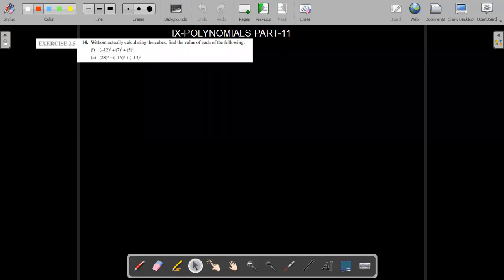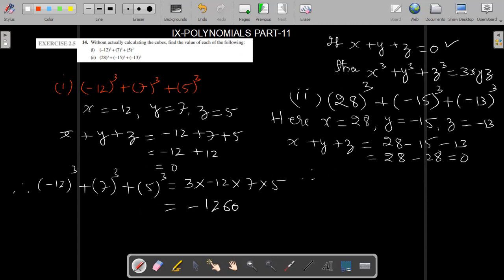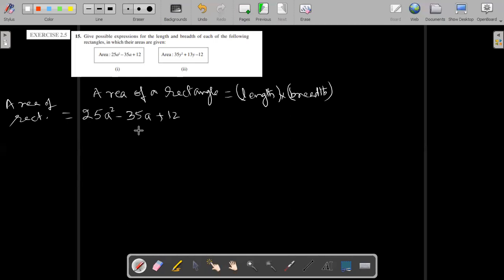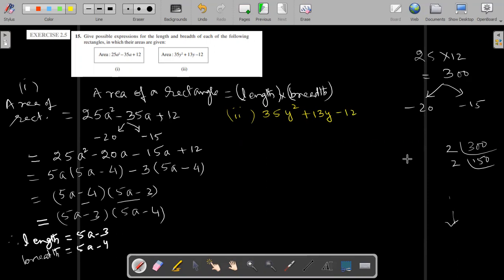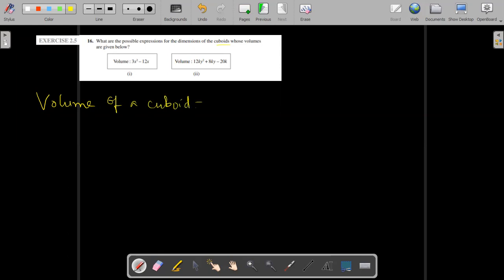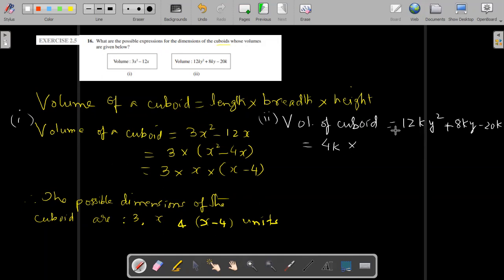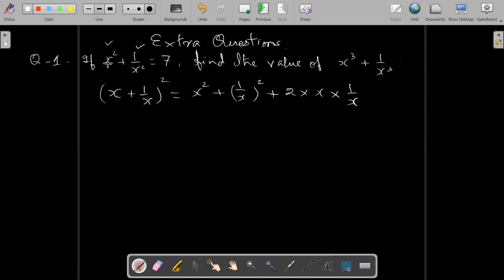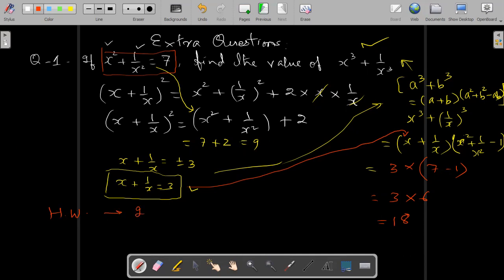IX -POLYNOMIALS PART- 11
1.EXERCISE-2.5/Q-14,15,16
2.EXTRA QUESTIONS.